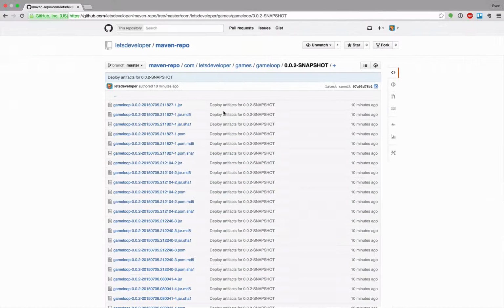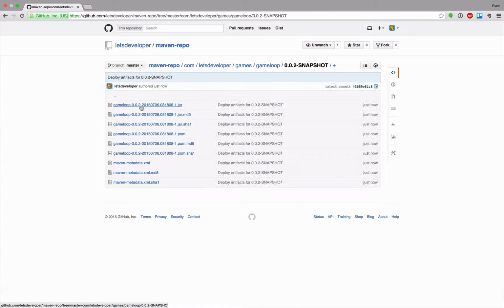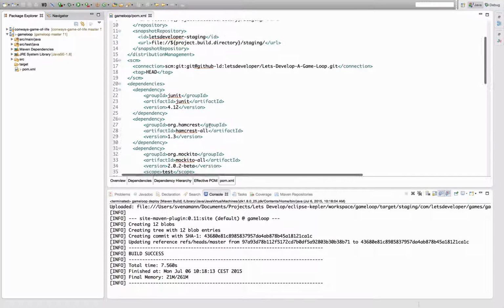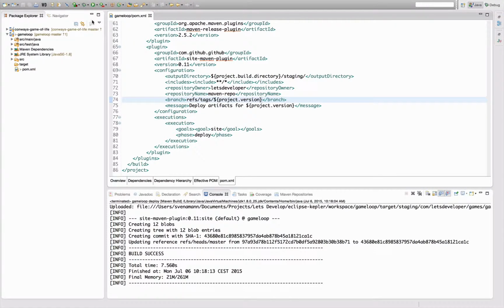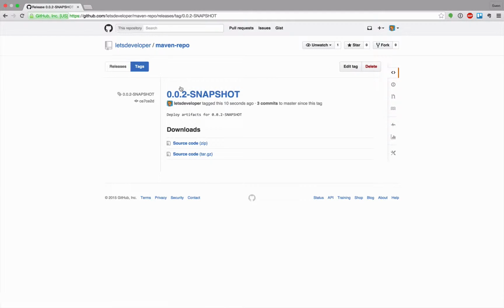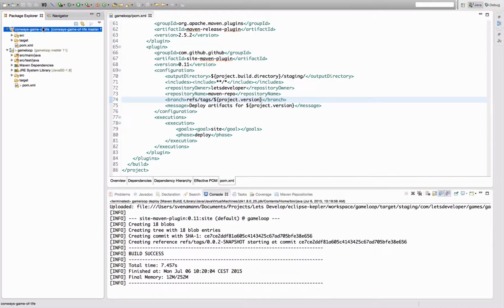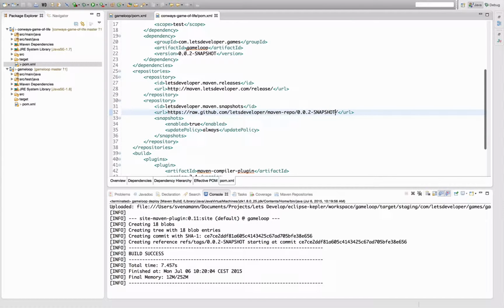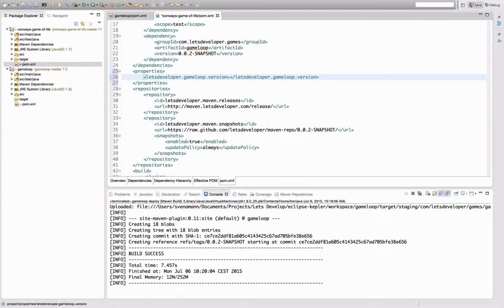[LD] Maven in Eclipse #15 - Release to GitHub | Let's Develop With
While playing with deployment to GitHub repositories, I figured out some interesting property of the method I presented in the previous episode: Deployments deletes all previously deployed files. While this may not be a problem with snapshot repositories, it certainly is for release repositories. But thanks to git tagging, there's an easy way around this problem. Let me show you!

«Apache Maven»
Apache Maven is a software project management and comprehension tool. Based on the concept of a project object model (POM), Maven can manage a project's build, reporting and documentation from a central piece of information.